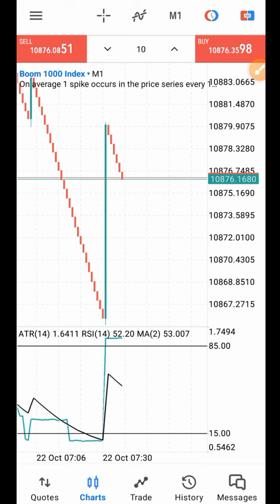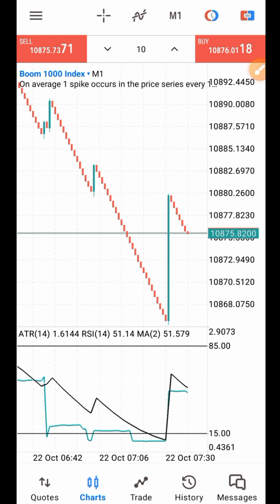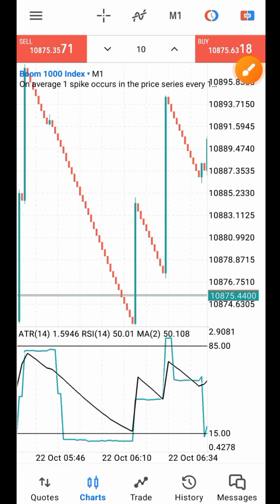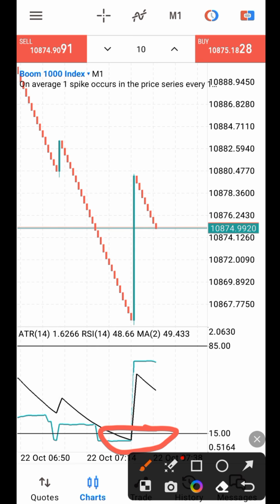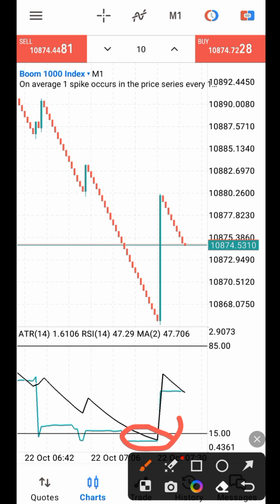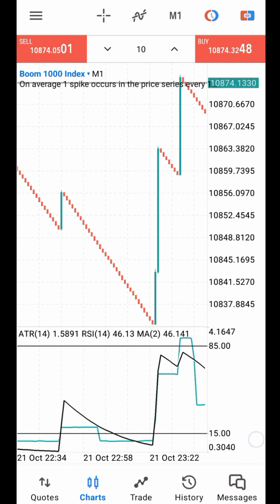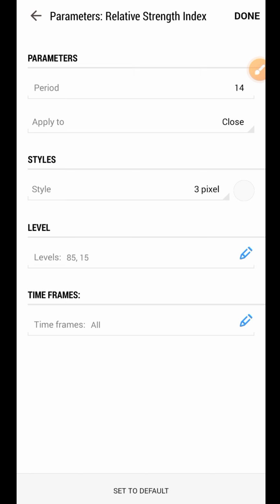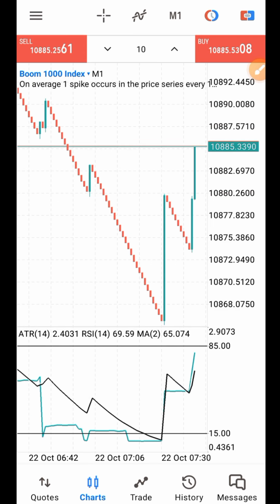2 In 1 boom and crash strategy